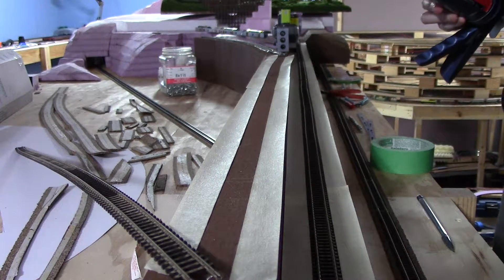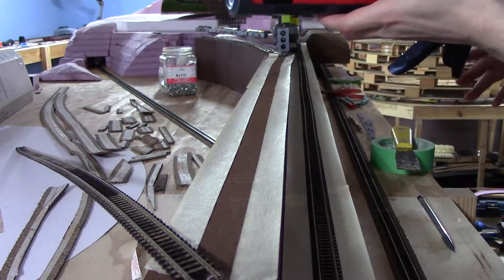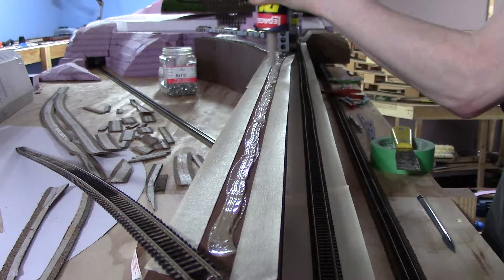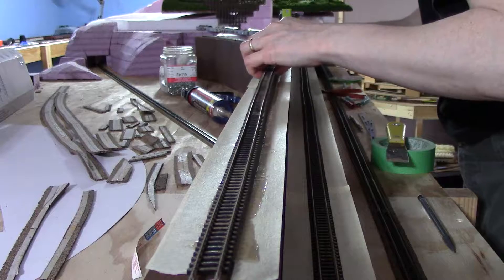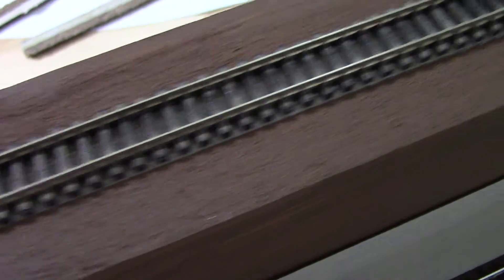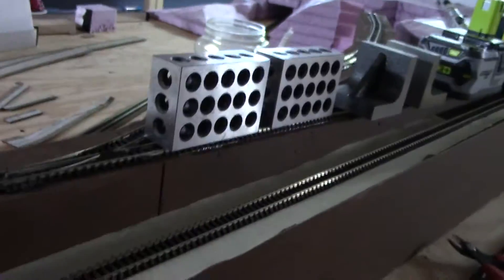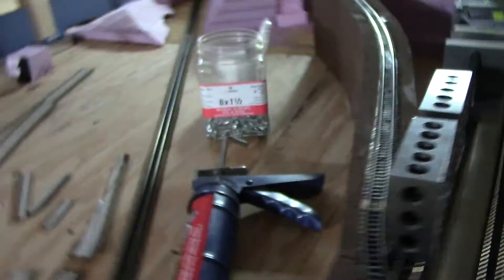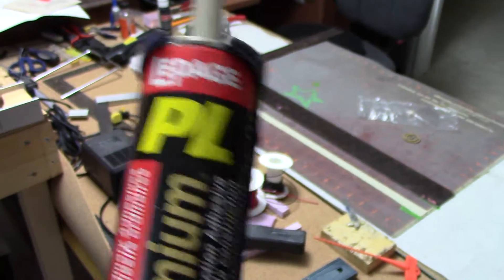20180407 Securing track to foam using construction adhesive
Using polyurethane construction adhesive to secure the track to the foam logging run risers.